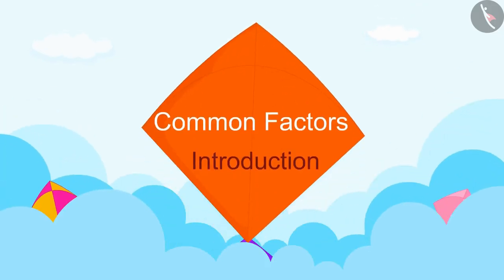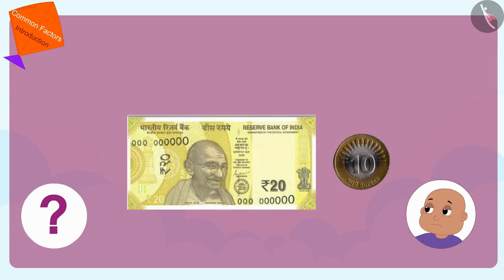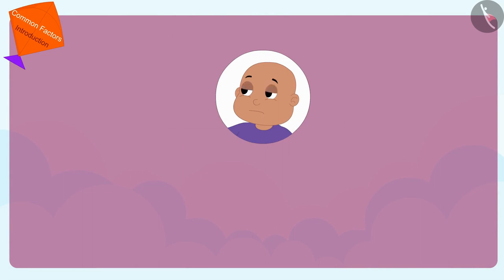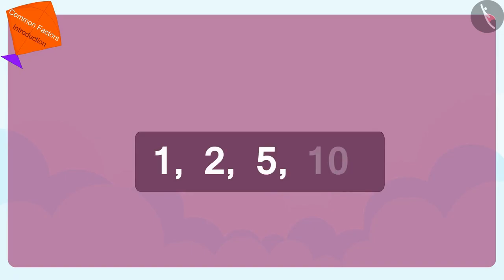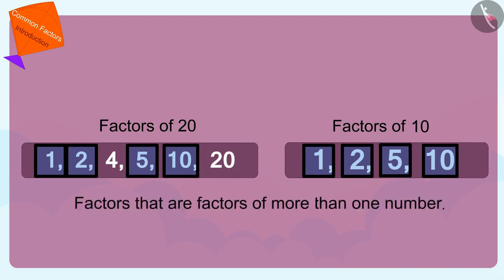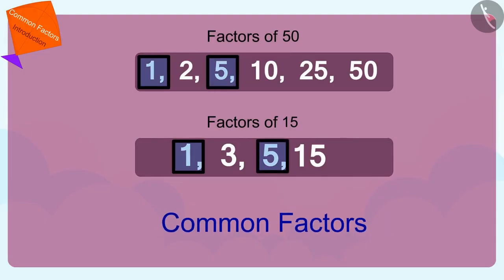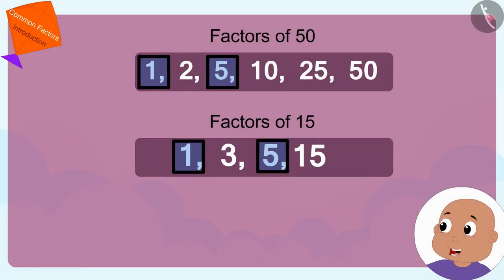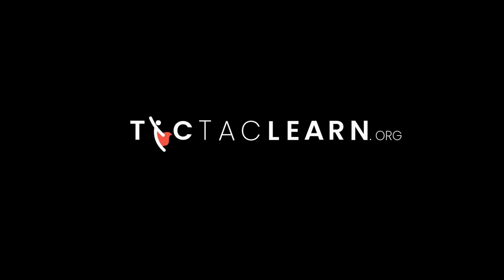Common factors | Part 1/3 | English | Class 5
Common factors | Part 1/3 | English | Class 5 | NCERT

Common factors | Numbers and their properties | Grade 5 | NCERT | Be my multiple, I'll be your factor

Welcome to part 1 of Common factors. In this video, we will discuss the concept of Common factors.